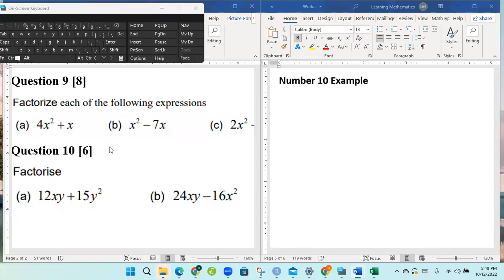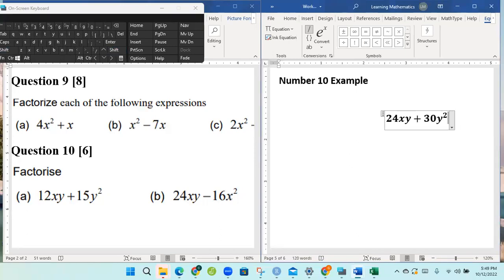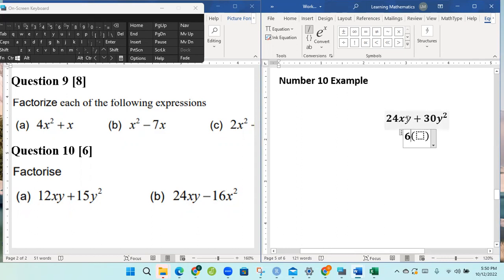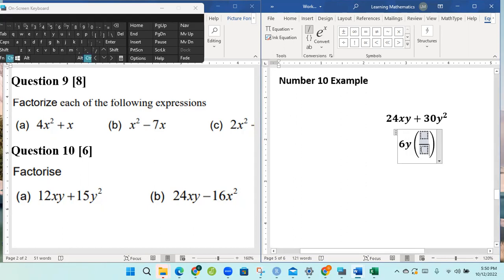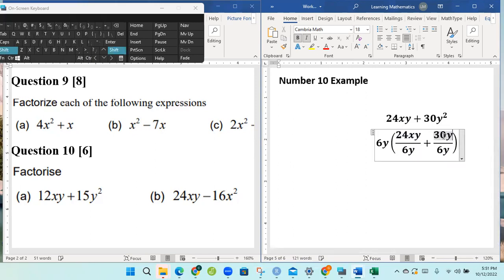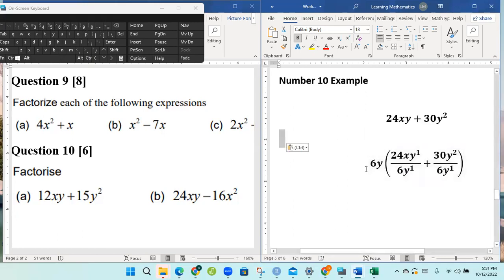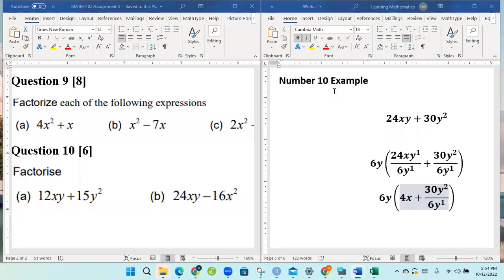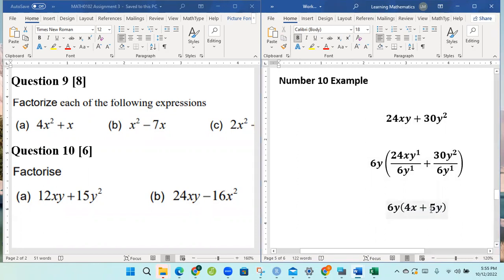A3 Question 10 Factorize